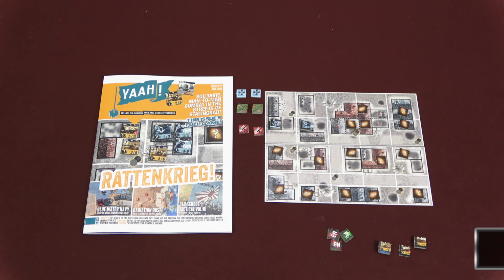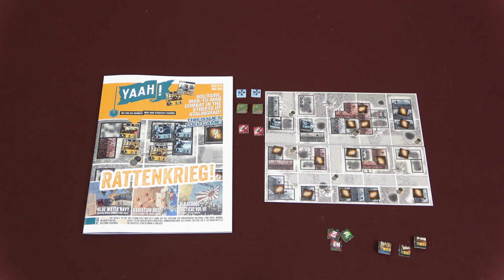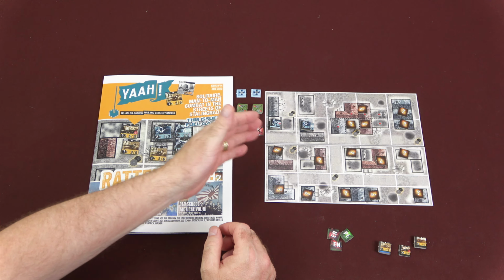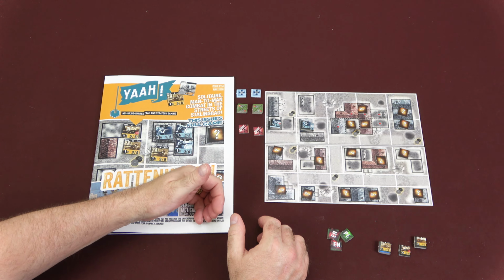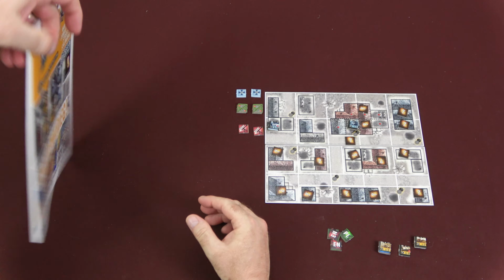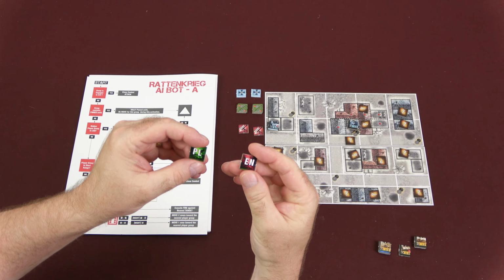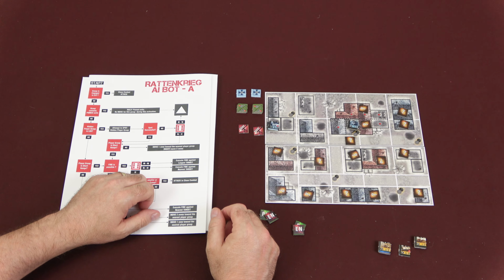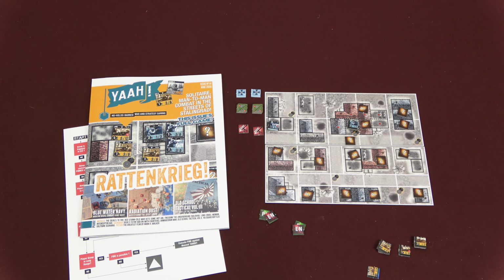Rattenkrieg! Review - Yaah! Magazine Issue #14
Note: A copy of this game was provided to me for this preview.